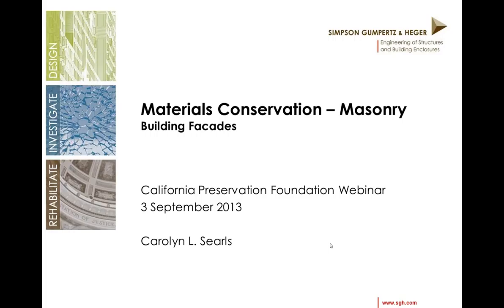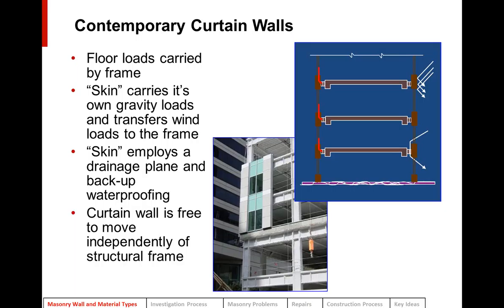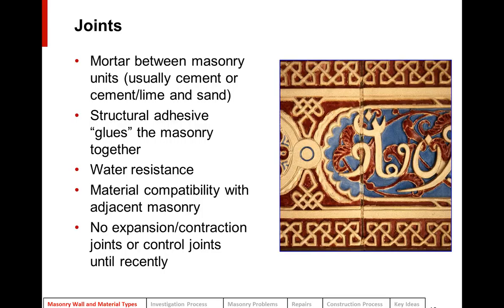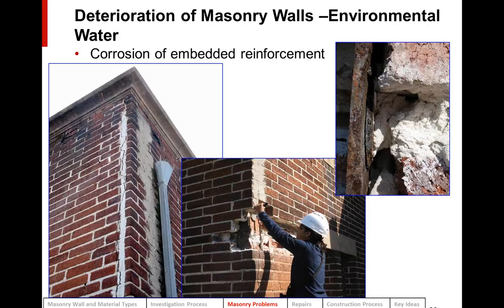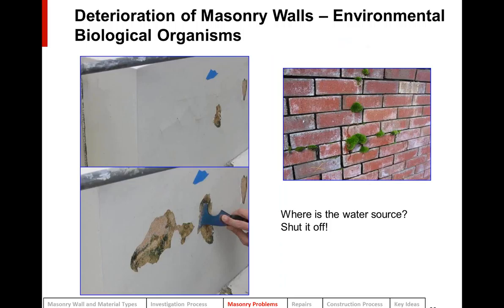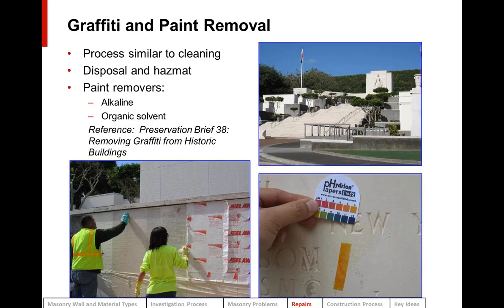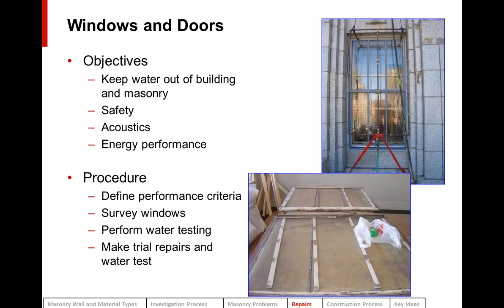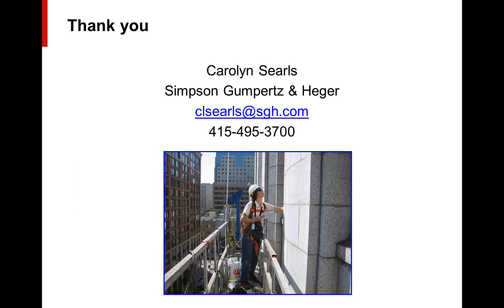Materials Conservation: Masonry